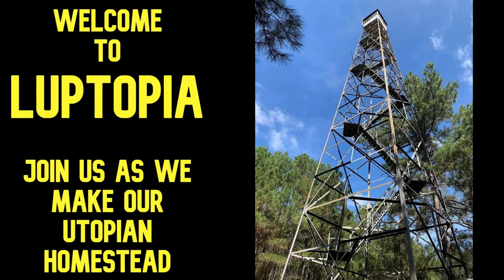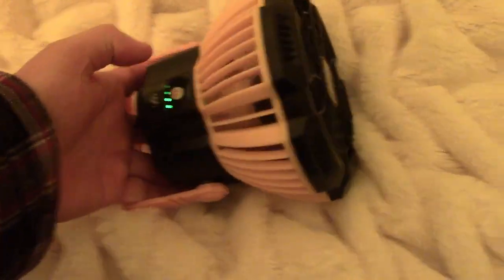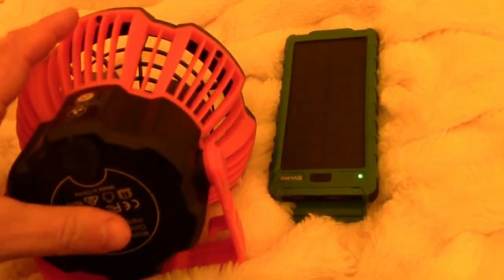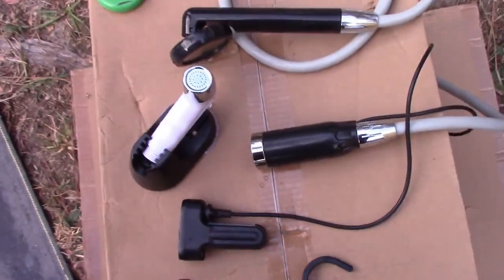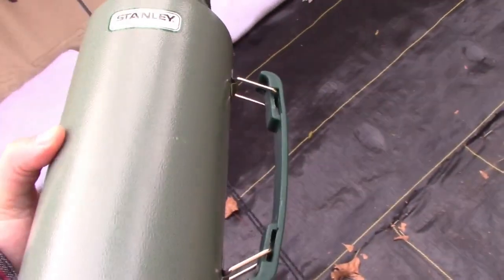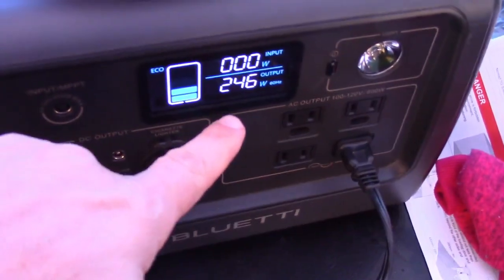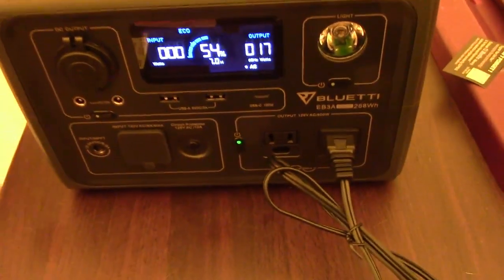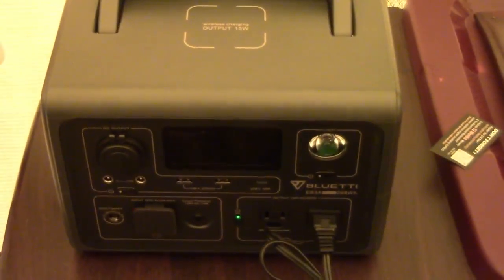10 Budget Friendly Stocking Stuffers for Homesteaders And Off Grid Campers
These are items we use everyday while living off grid. If you need a low cost gift for a homesteader, camper or hiker check these out.
Most of these items can be found at the website Temu for 1/2 the prices listed here.  Please use our link to sign up for a Temu account

Electric Lighter Amazon $9.50

Fan /Light/ Power (WE LOVE THIS THING) $20

Wood Stove Fan

Rechargeable Hand Warmer $20

Solar Power Bank $21.50
Ring Light $19

Camp Shower - $45 (this price went up since I got it)

Quality Old School Stanley Thermos $25

Immersion Heater Coils - $21

5 Gallon Electric Pump - $13.50
5 Gallon Manual Pump - $24

Water Bottle Set $13.50

7 Watt Reptile Heating Pad